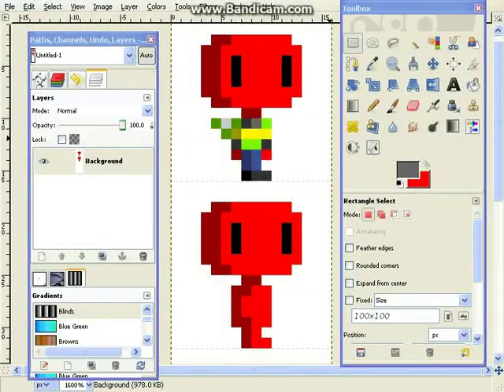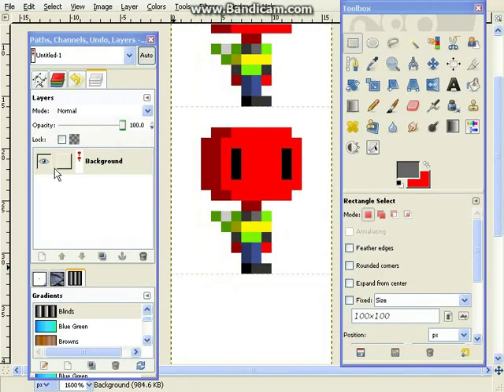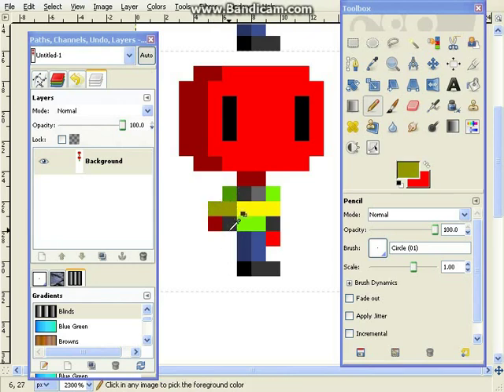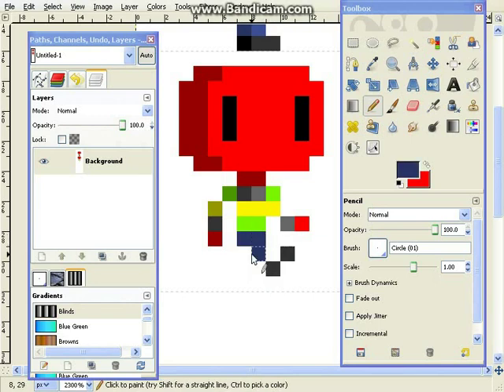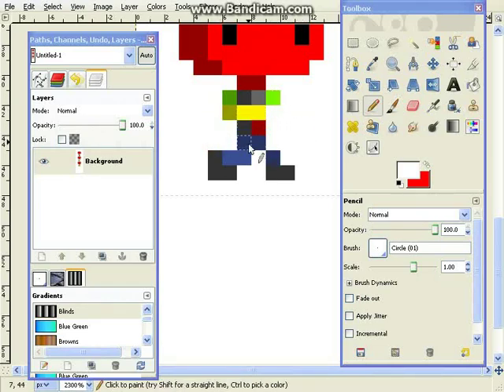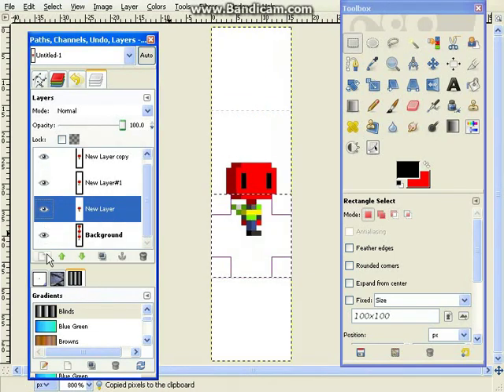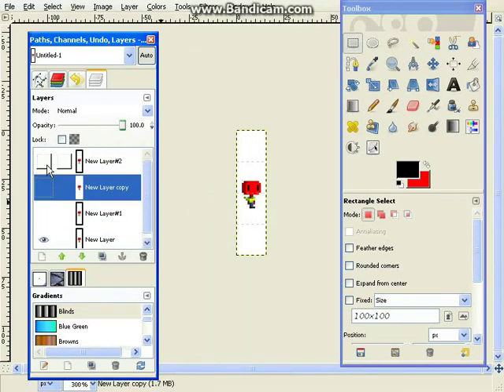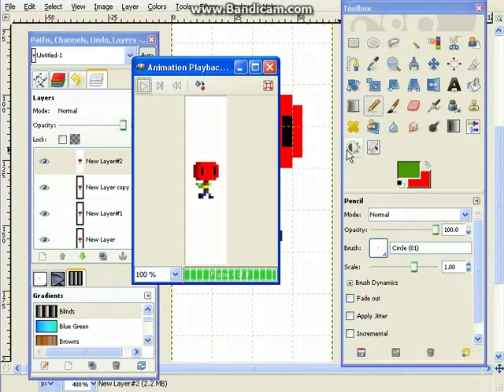Pixel Art Tutorial Series - Part 5: Simple Animation - Run Cycle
This part covers simple animation, similar to many games like Cave Story, Spelunky, and Mario, rather than the more complex and fluid animations that other games, like Metroid, have.

Sorry for the gap between videos, too - I've been busy until about a week ago, so I haven't been able to do much until recently.

For more tutorials on pixel art and game development and design, or for donating to help fund more tutorials and resources, visit Game Up!:

EDIT: Some users have been asking how I showed the grid on the image I'm pixelling. Sorry for not explaining. I set GIMP's 'Show Grid' shortcut to the G key's press. You can change shortcut keys in the Preferences menu.